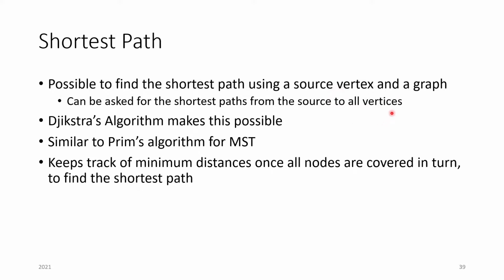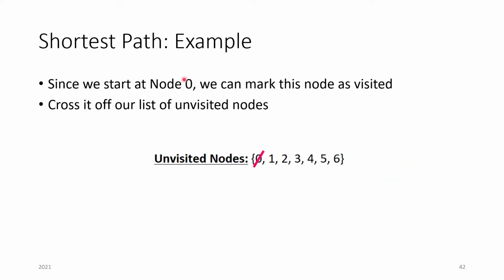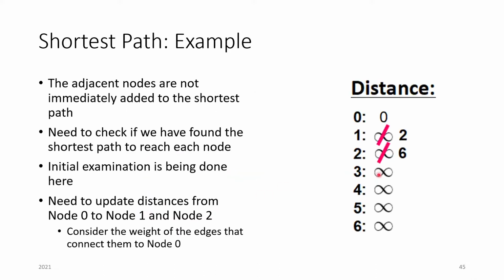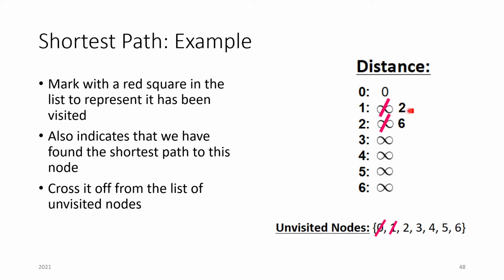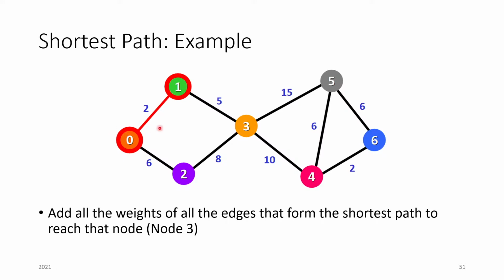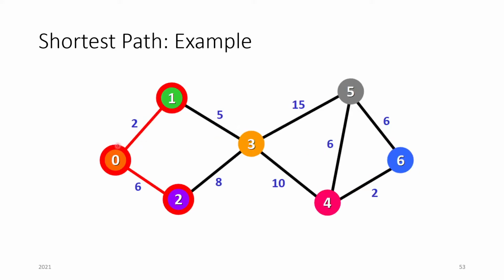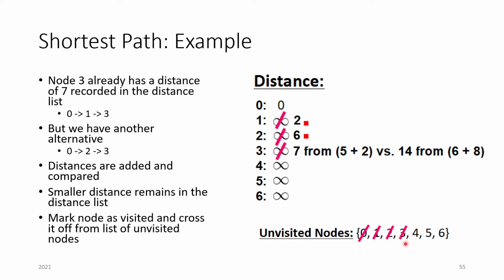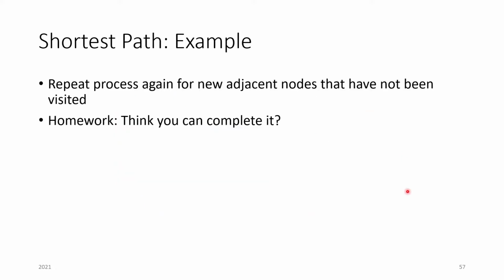Prog. Lecture 14 - Graphs Part 3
This session concludes the topics of graphs with finding the shortest path.